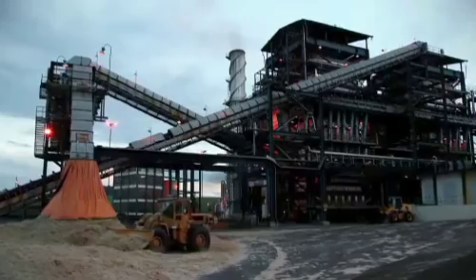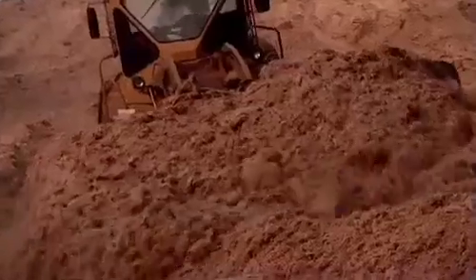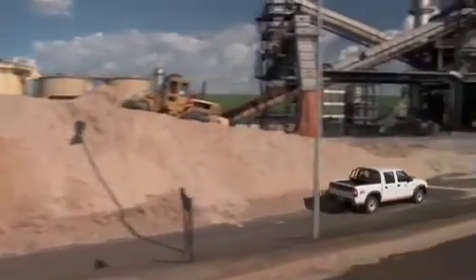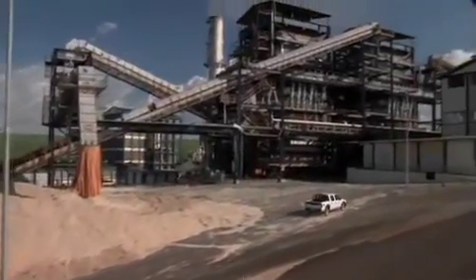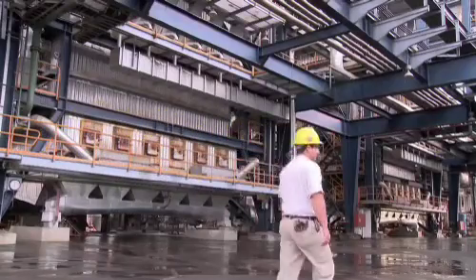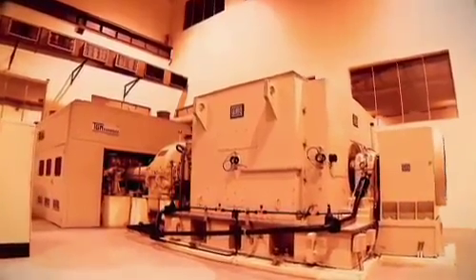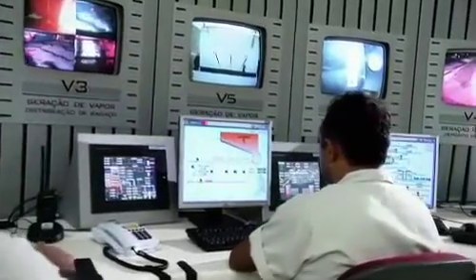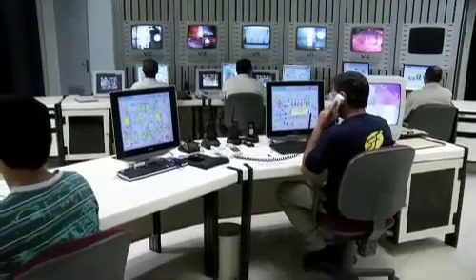Sugar Virtual Mill